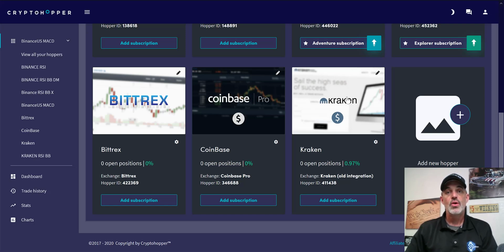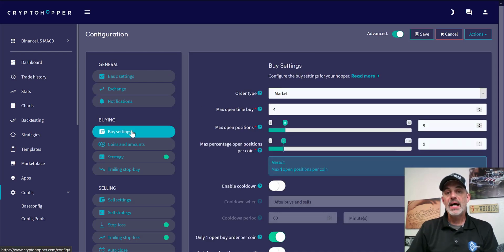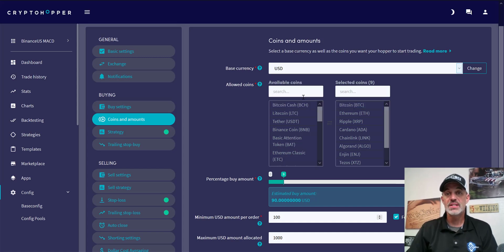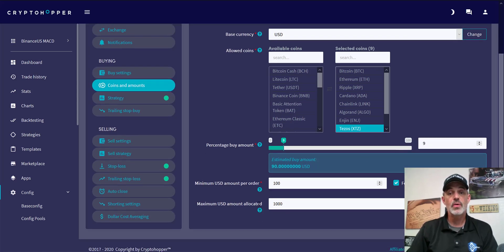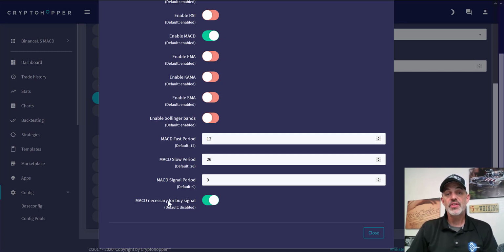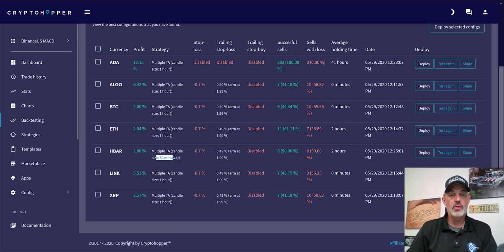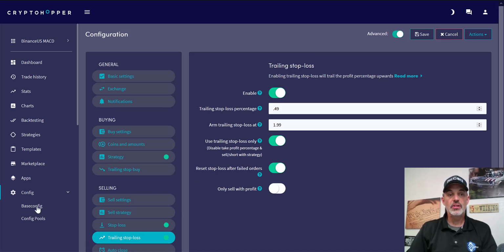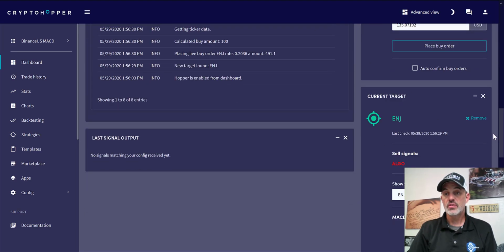How to Setup A MACD CryptoHopper Automated Bitcoin Crypto Trading Bot Strategy BINANCE US Exchange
In this video I show you how to setup a CryptoHopper automated Bitcoin crypto trading bot MACD strategy on the BINANCE US Exchange.

Get Your Free Trail Cryptohopper Trading Bot subscription at